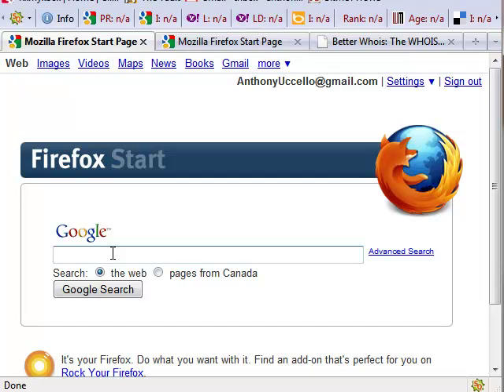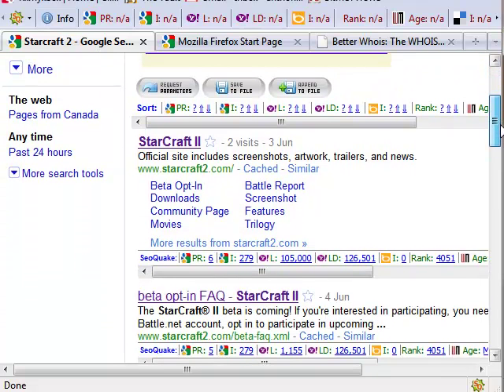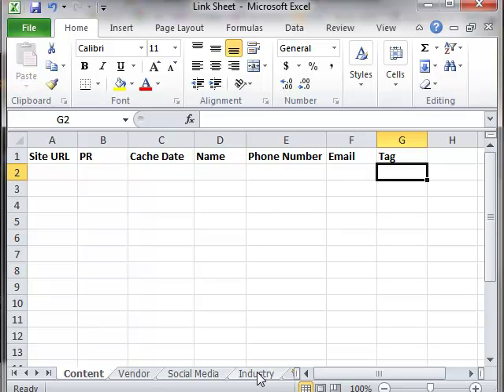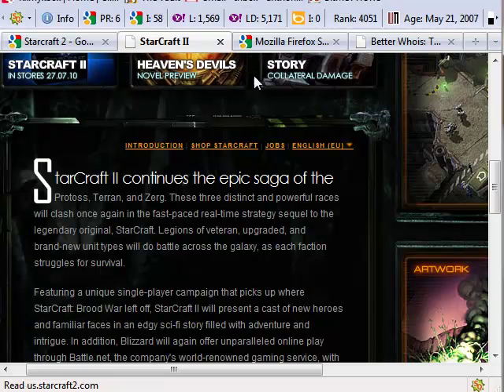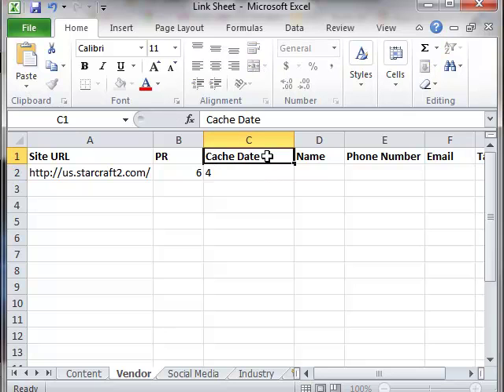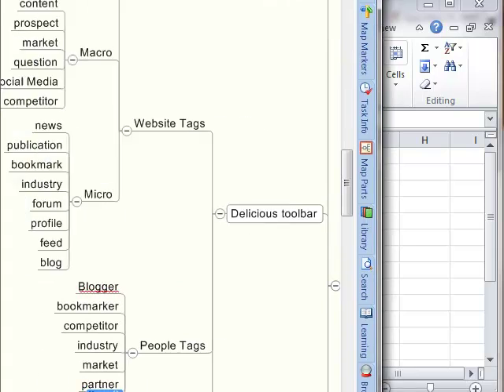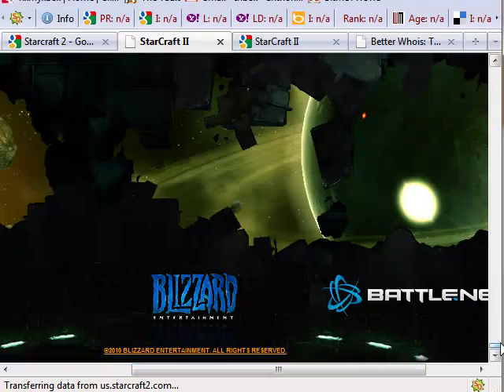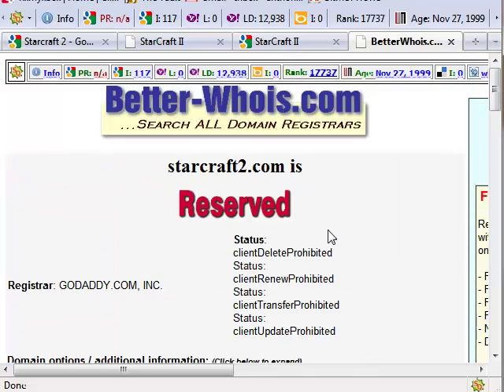Link Hunting Tutorial Part 1.mp4